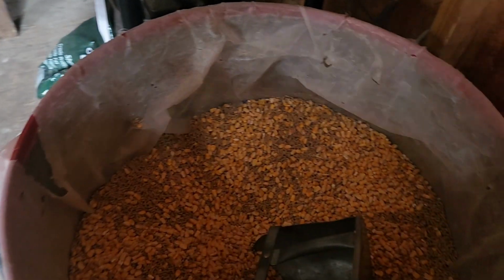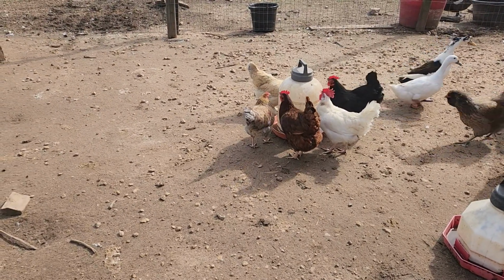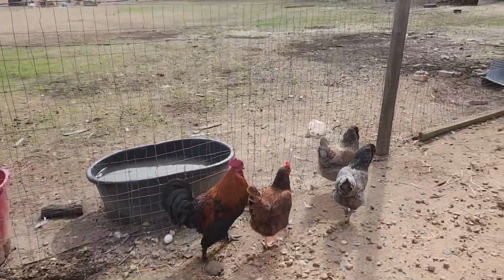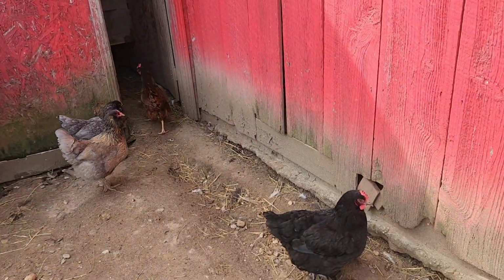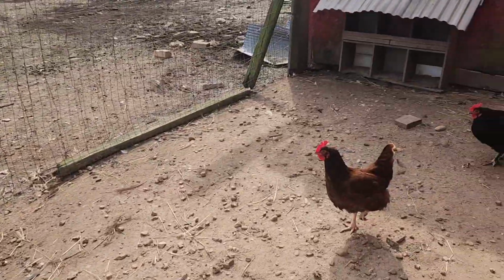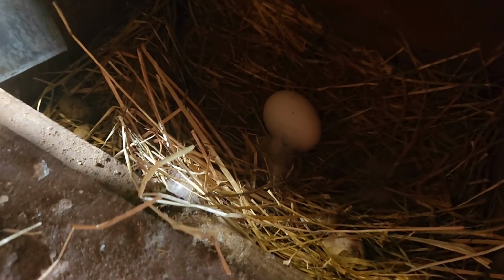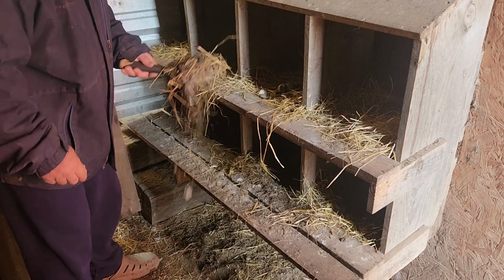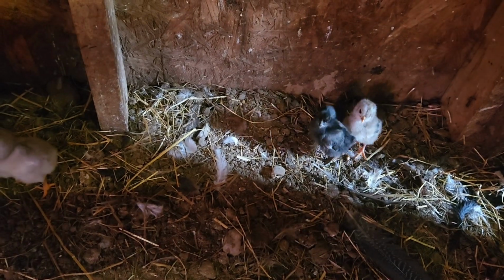IMPORTANT Information To Know BEFORE You BUY CHICKENS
Just a walk around talking about what you need before you buy chickens.